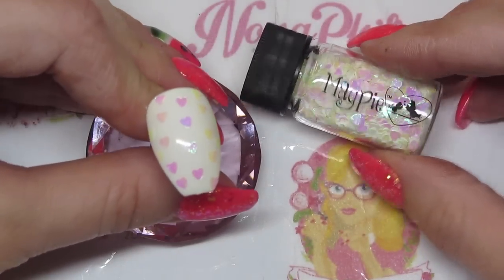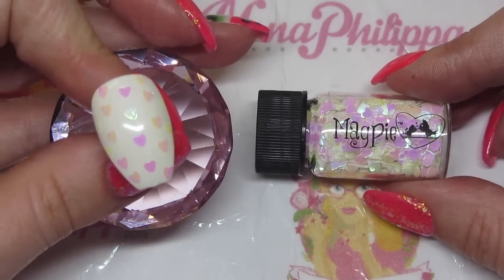*NEW* Magpie Heart Shapes Swatches, Demo & Review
This is a video on the brand new Magpie Heart Shapes with swatches of all 4 colours and a demo on how to apply using Gel.